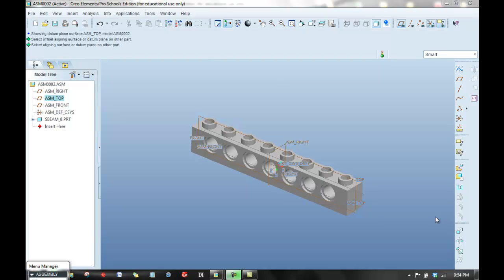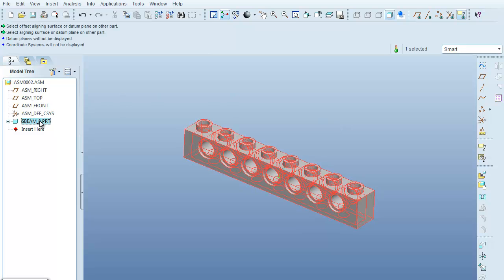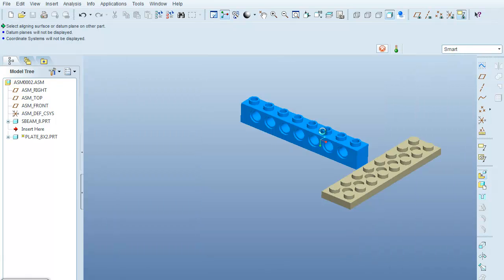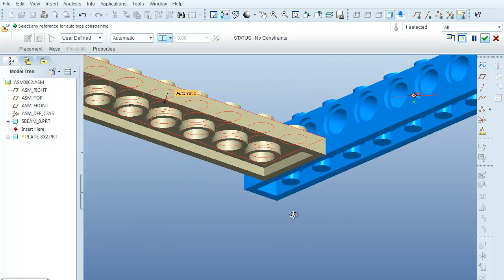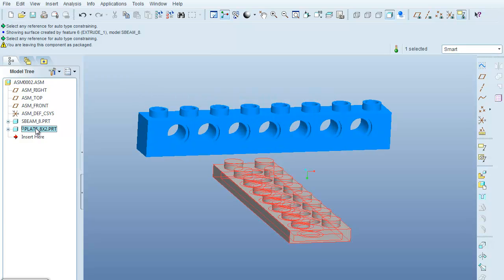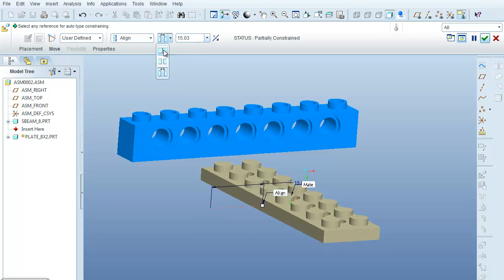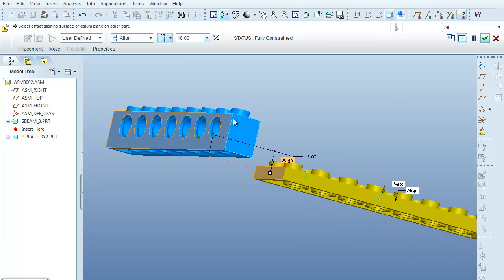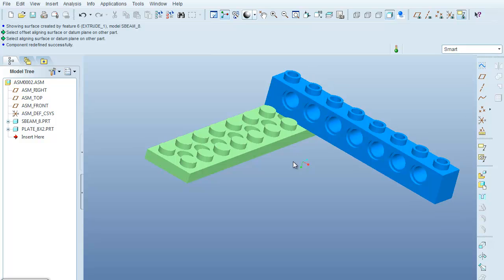Pro-E Assembly Tutorial 2 (TCNJ)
In this step a second part is added to the assembly and using the Automatic constraints it is fully constrained with respect to the first part that was place in the assembly.